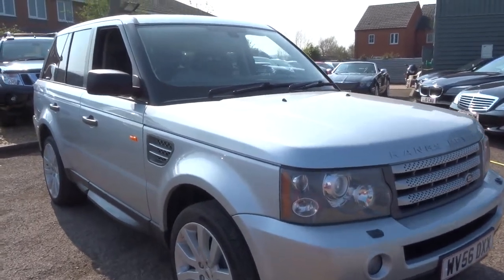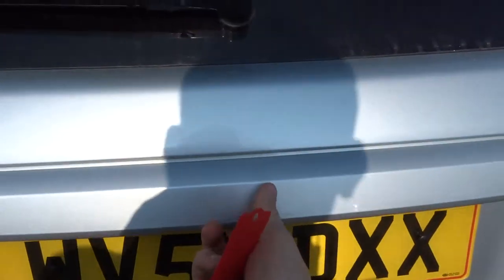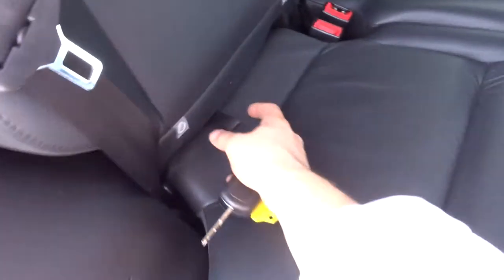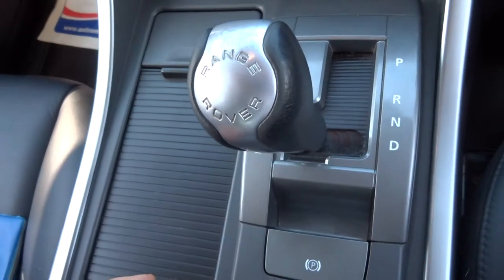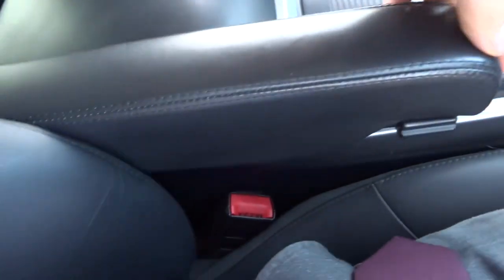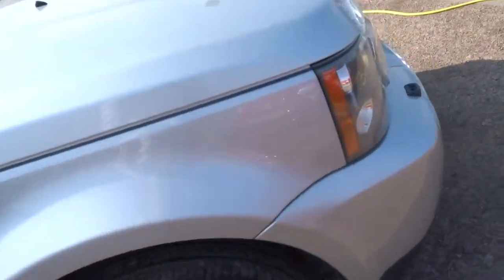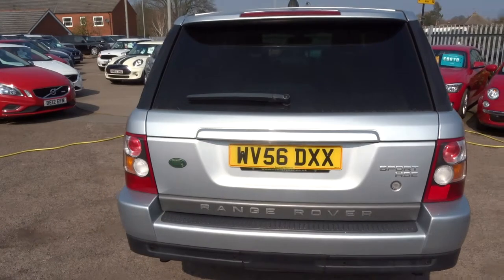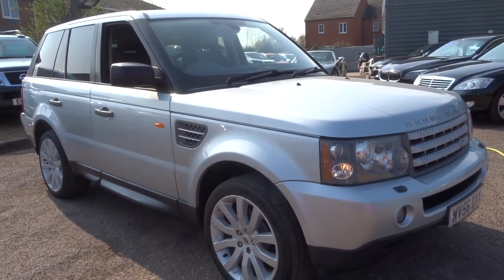Country Car Barford Warwickshire LAND ROVER RANGE ROVER SPORT 2.7 TDV6 SPORT HSE 5d AUTO 188 BHP